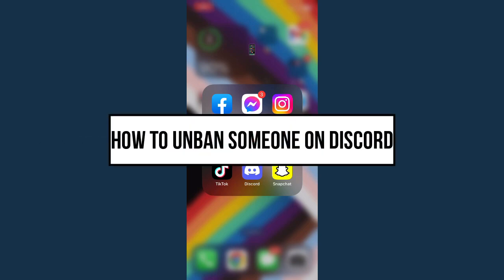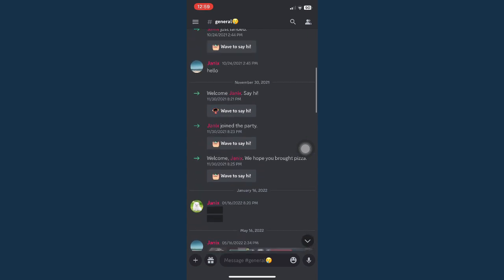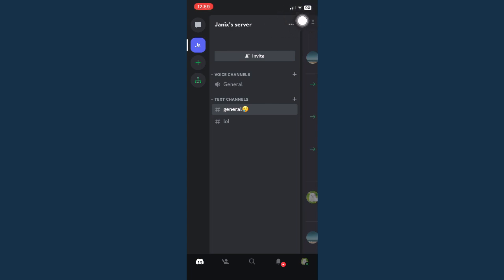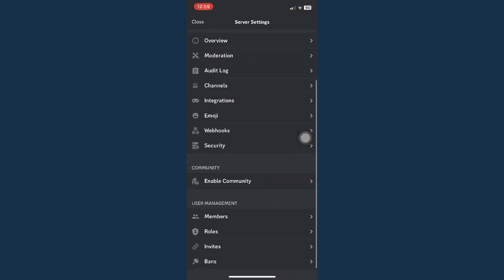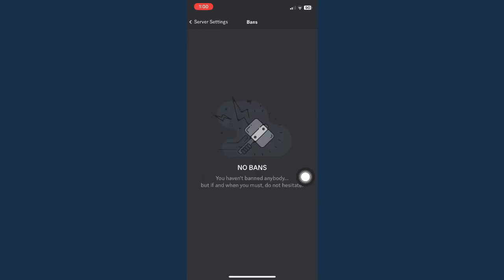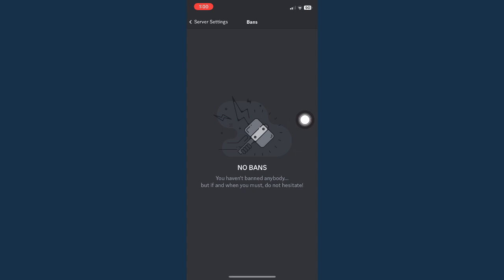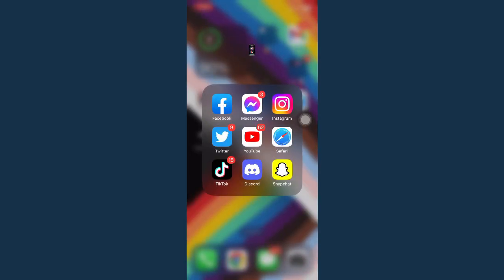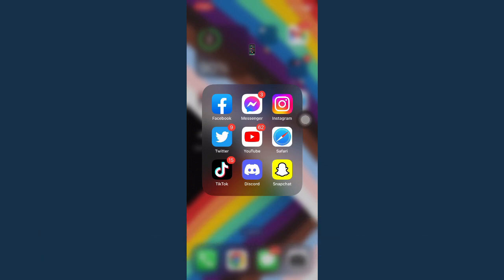How To Unban Someone on Discord (2023)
Learn‎‎‏‏‎ ‎How To Unban Someone on Discord

In this video I will show you‏‏‎ ‎how to unban someone on discord